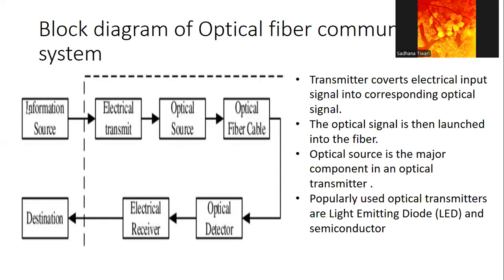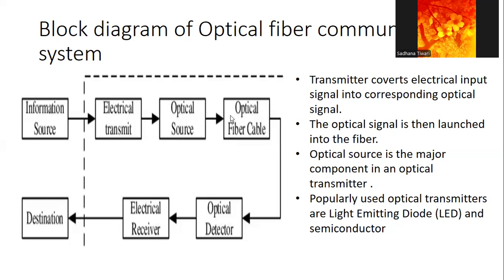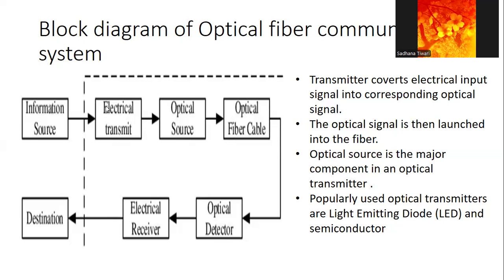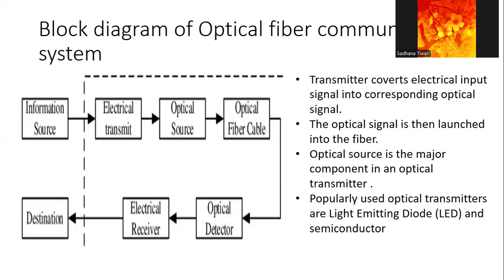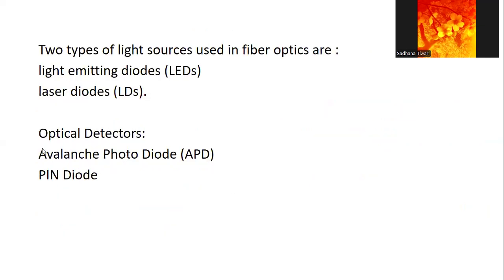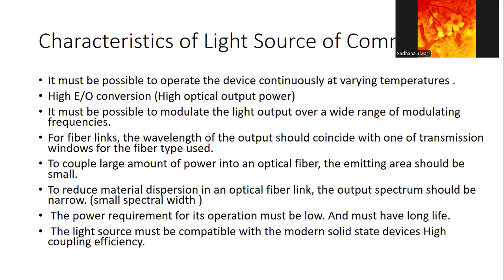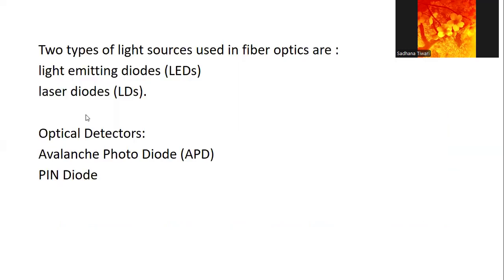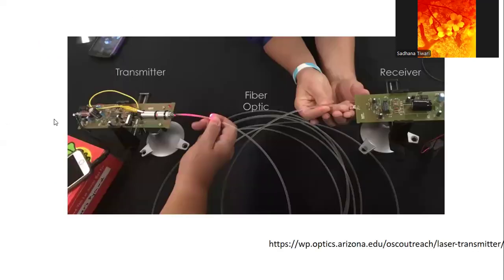Introduction of OFC system